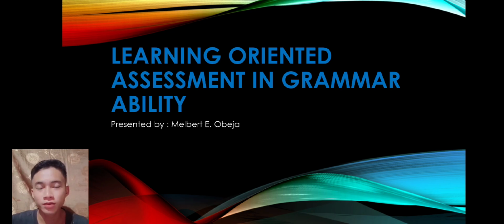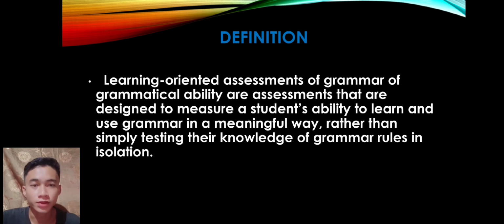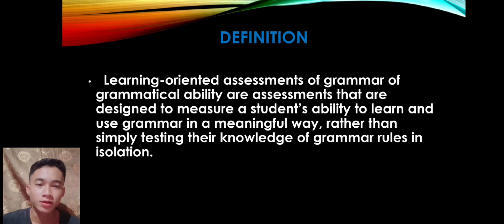Learning Oriented Assessment in Grammar Ability